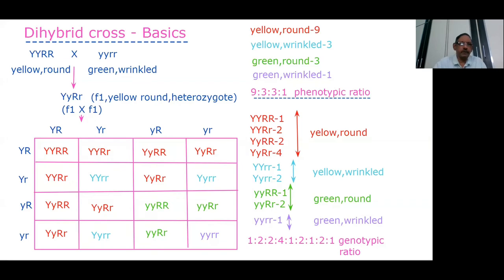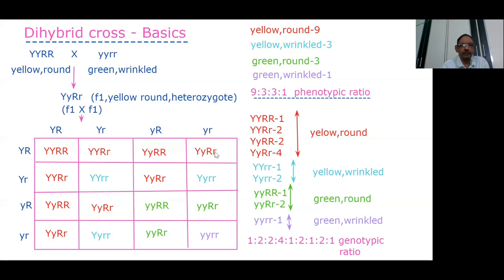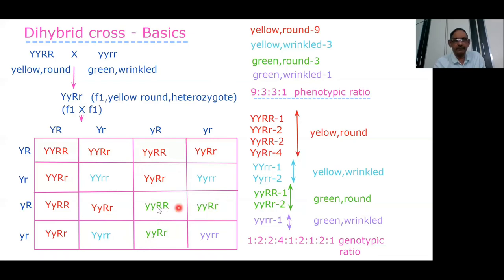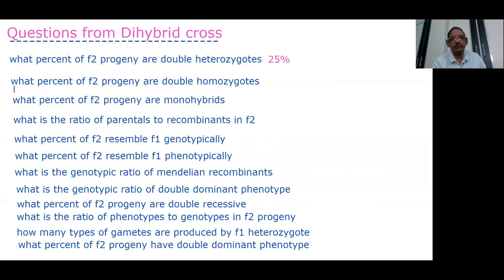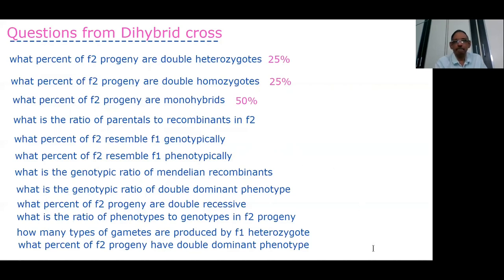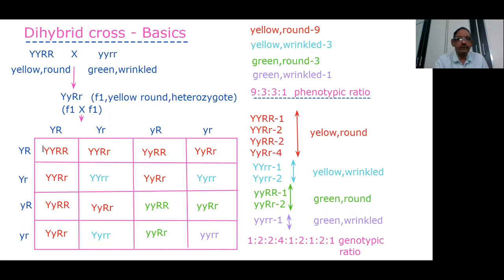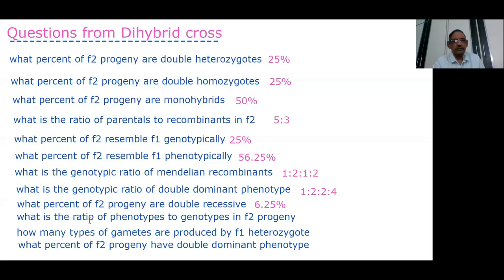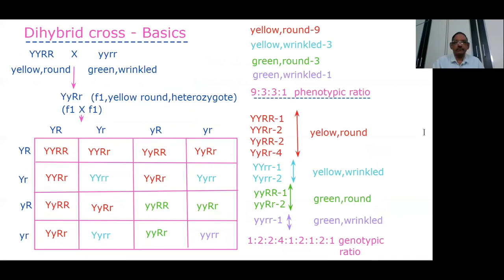IMPORTANT QUESTIONS OF DIHYBRID CROSS - NEET BOTANY